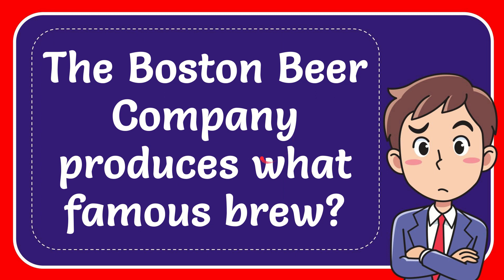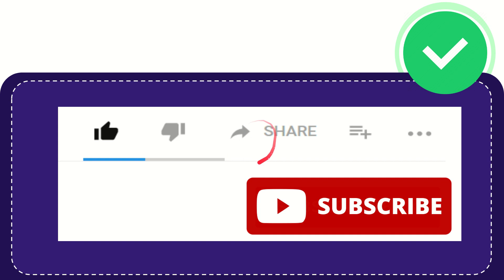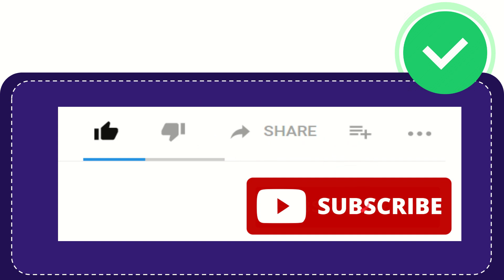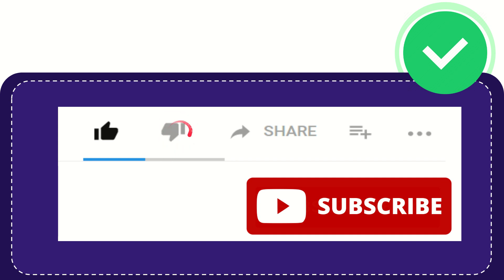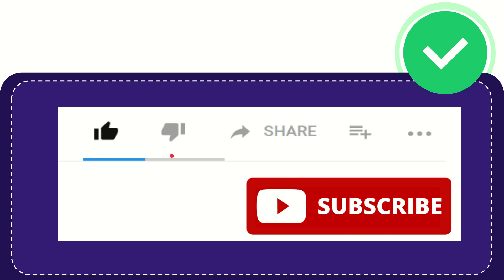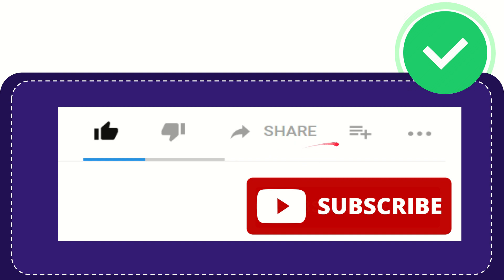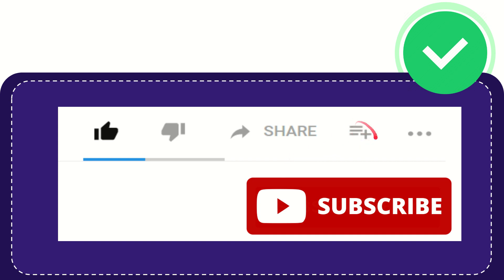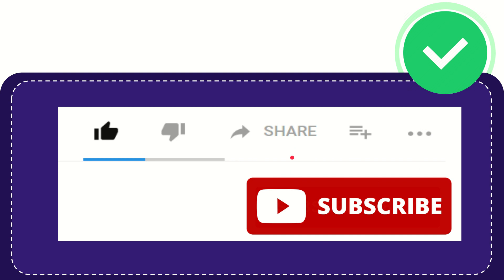The Boston Beer Company produces what famous brew?